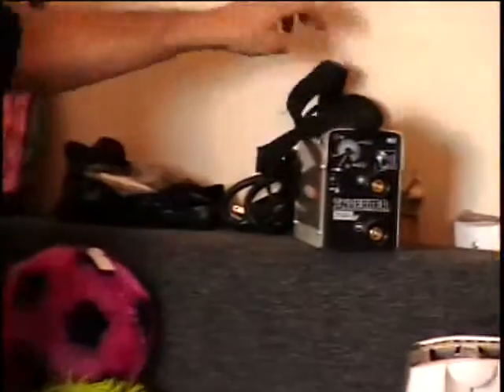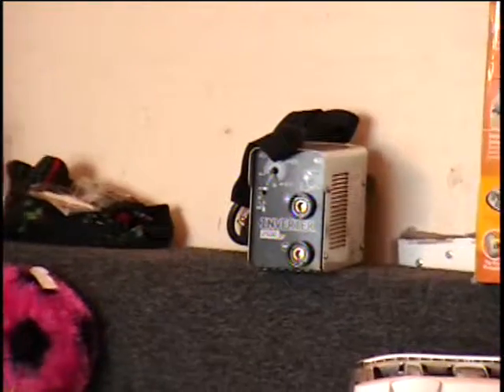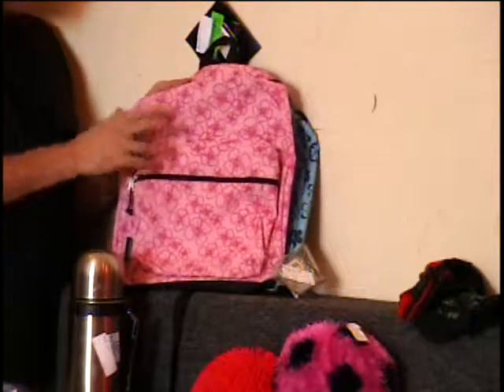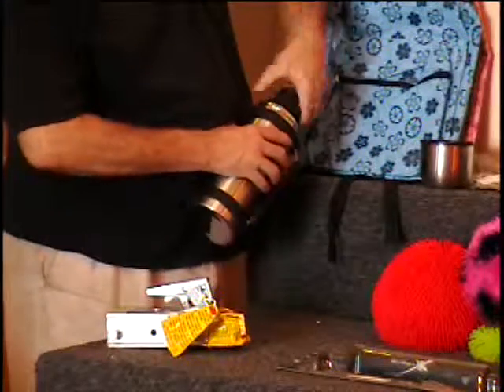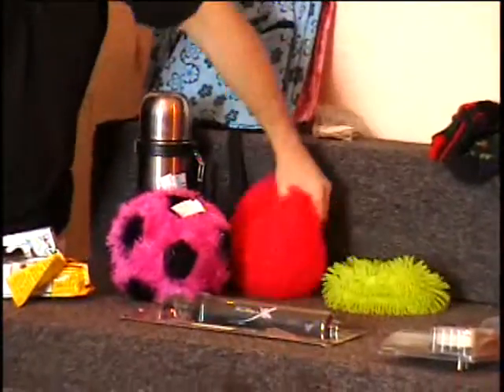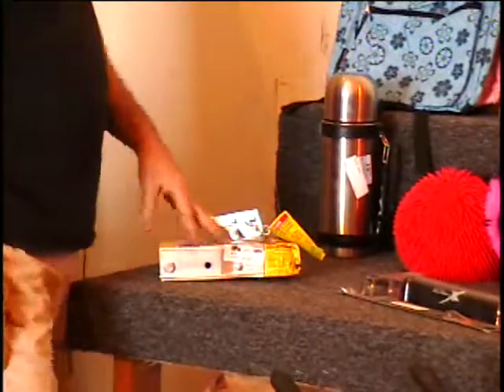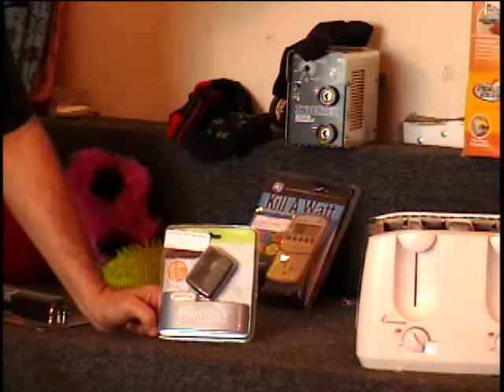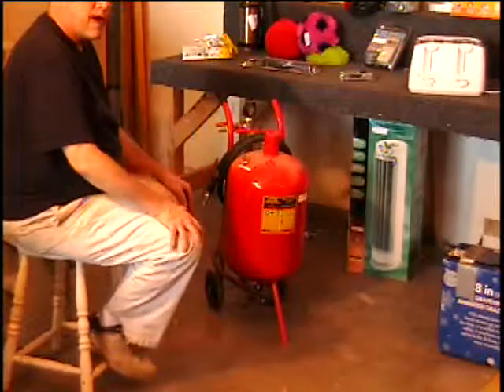Oct 2 Table #6